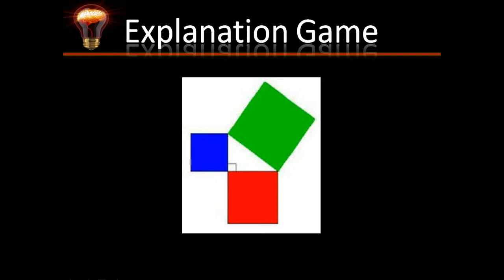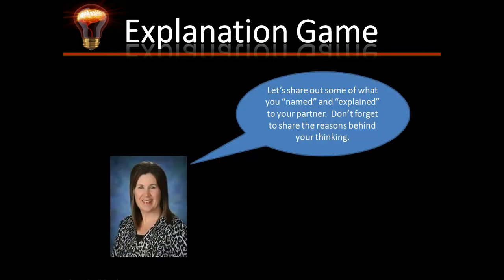Birdville ISD: Math Strategies